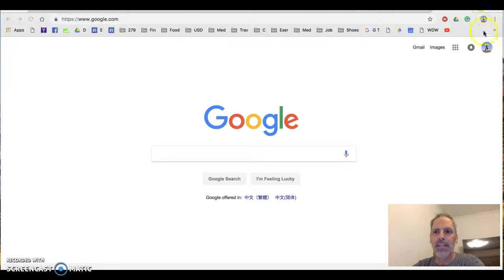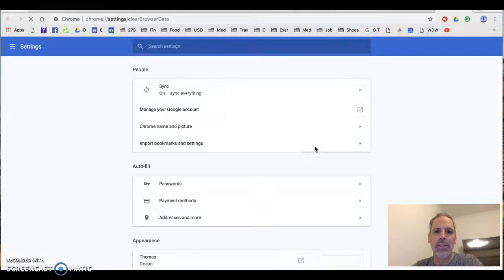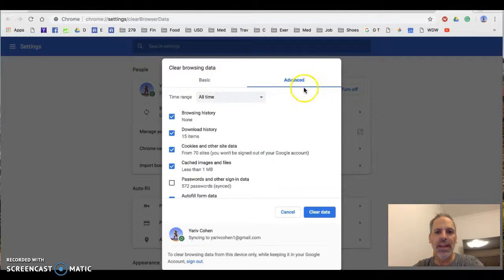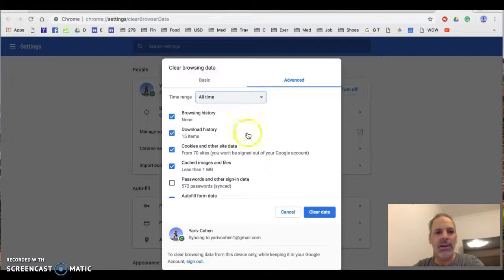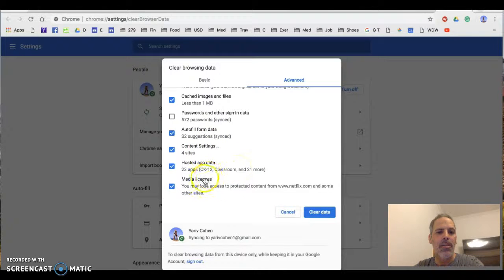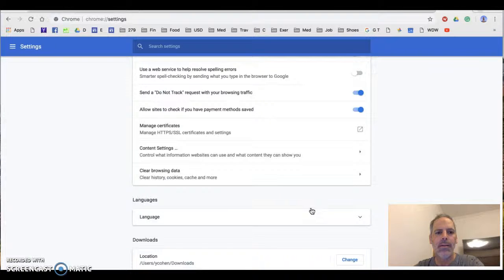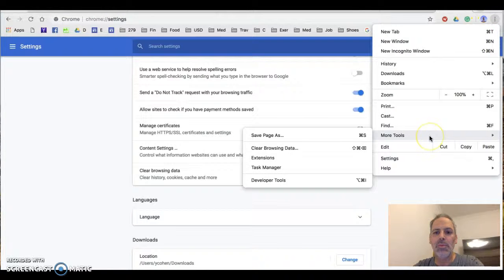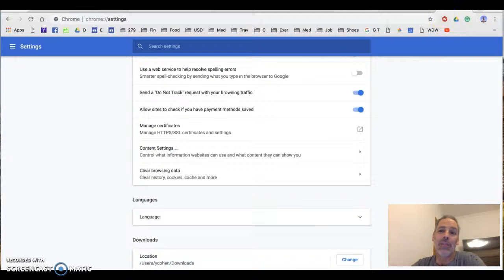Abba - Clearing Browsing Data